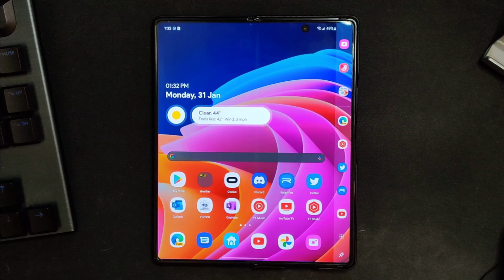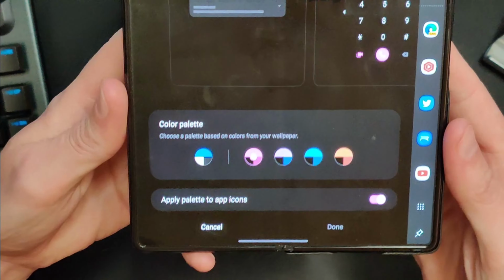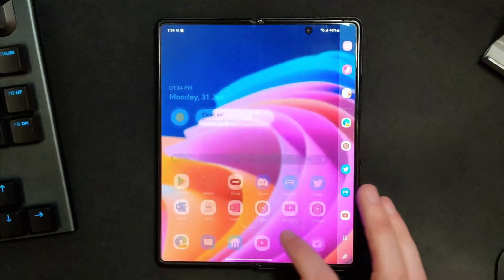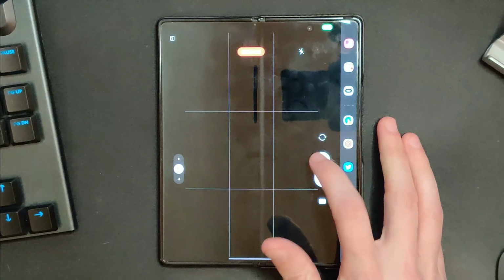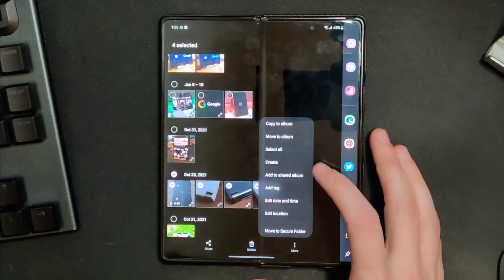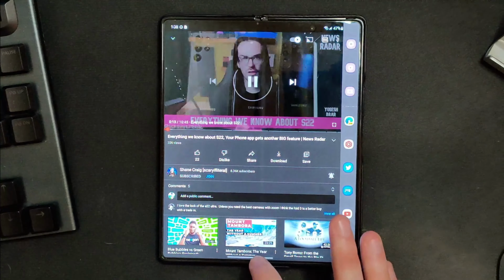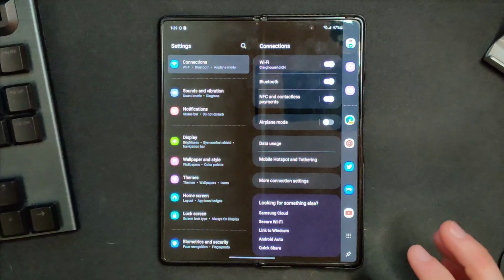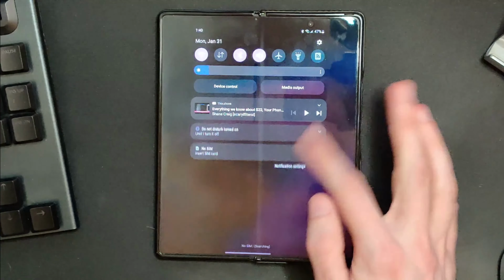The best features on One Ui 4.0 on Galaxy Z Fold